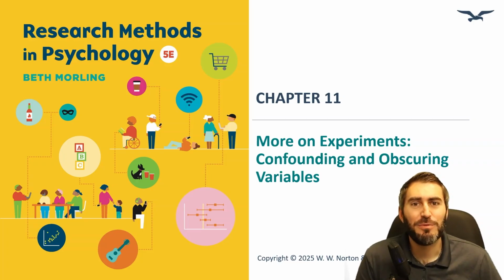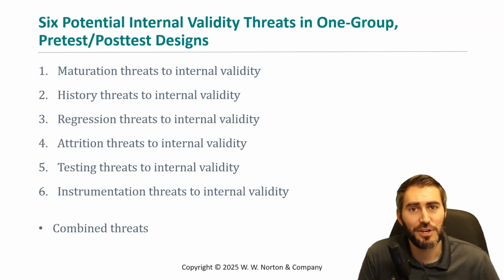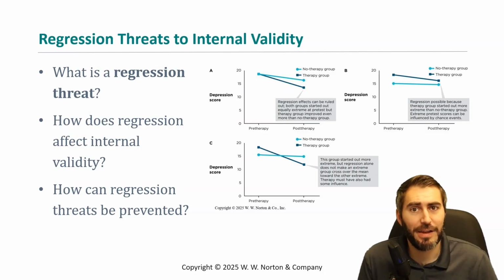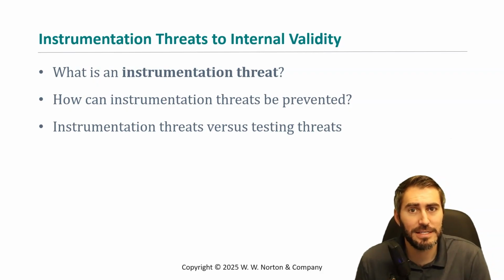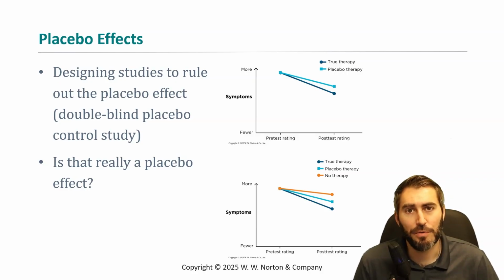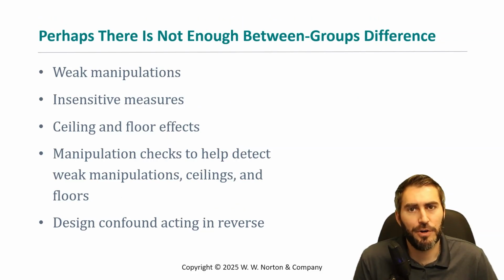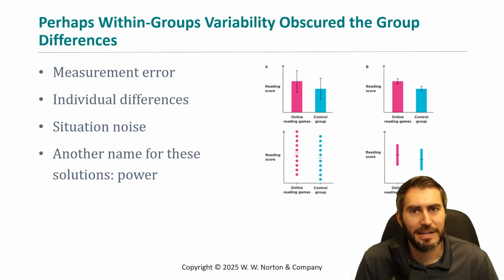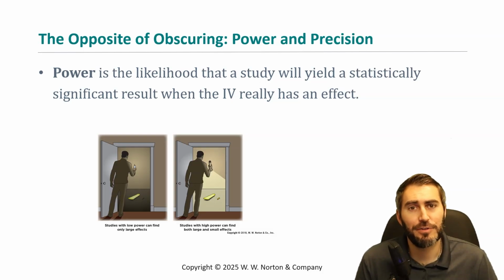Research Methods Chapter 11